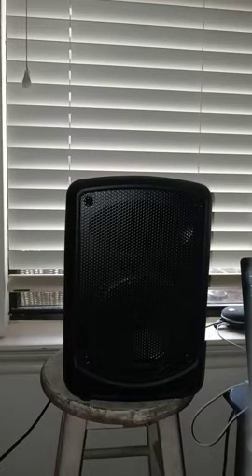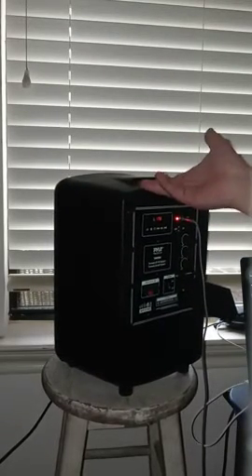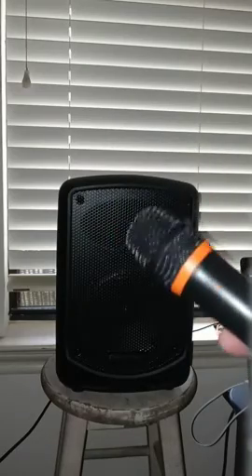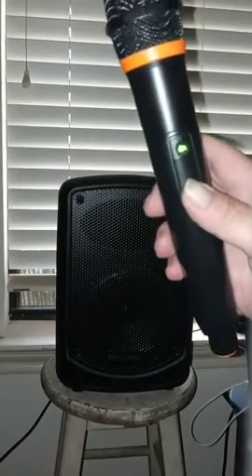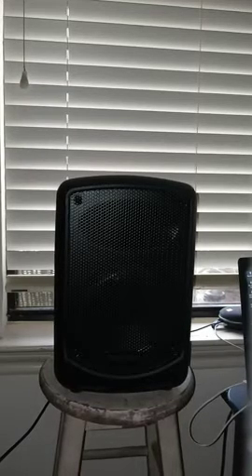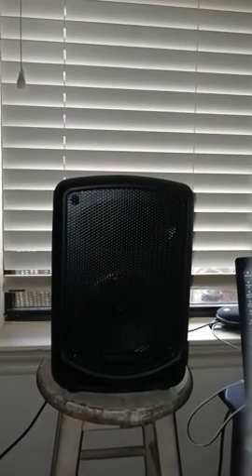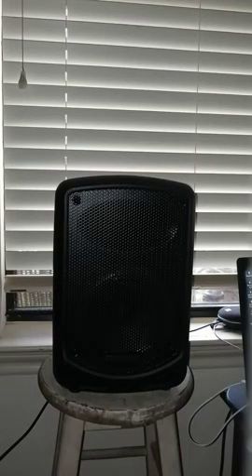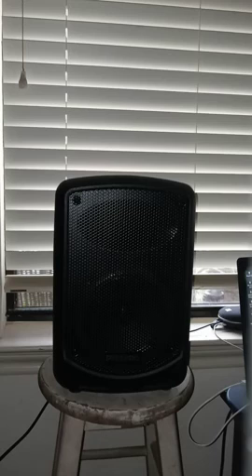Pyle Bluetooth Karaoke PA Speaker - Indoor / Outdoor Portable Sound System with Wireless Mic, Audio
Pyle Bluetooth Karaoke PA Speaker - Indoor / Outdoor Portable Sound System with Wireless Mic, Audio Recording, Rechargeable Battery, USB / SD Reader, Stand Mount - for Party, Control - PSBT65A Black

Review of Pyle Bluetooth Karaoke PA Speaker - Model PSBT65A

Introduction
Hosting parties often requires thinking up the perfect activity and finding the perfect sound system to keep the guests entertained. Event planning becomes an easier task when having the perfect music equipment around. Pyle Bluetooth Karaoke PA Speaker can help ensure any party will be a success. This sound system has various features that help make hosting parties fun and hassle-free. It is the perfect sound system for anyone looking for a great time without having to lug around bulky, heavy equipment.